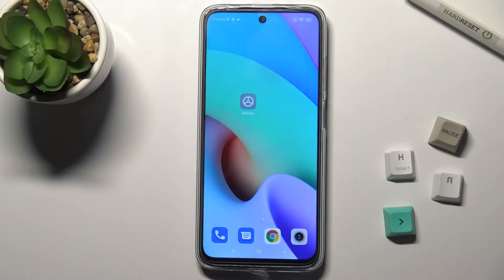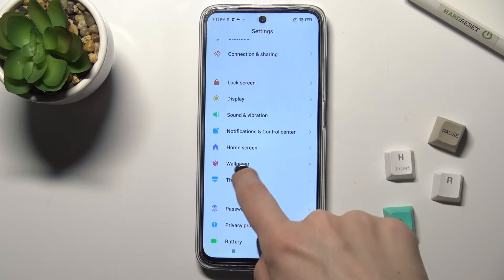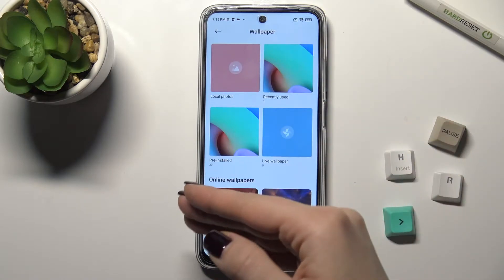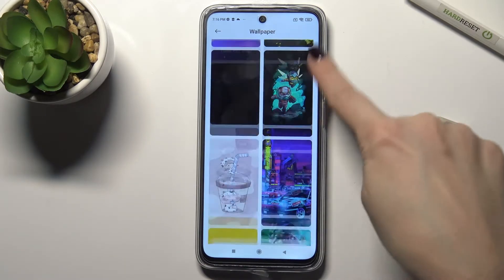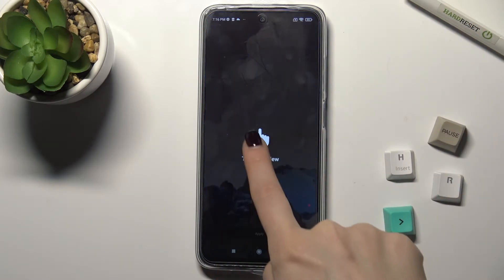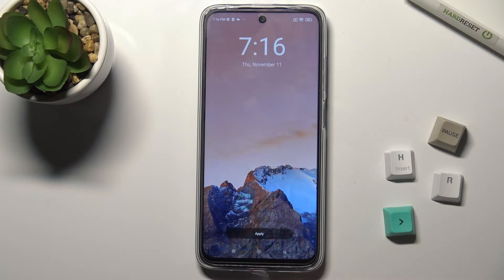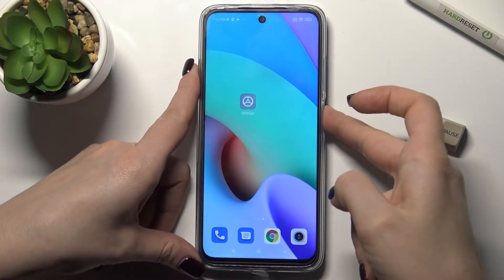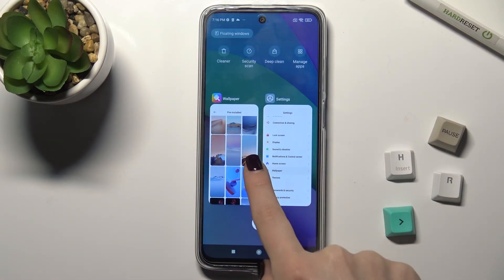How to Change Lock Screen in XIAOMI Redmi 10 - Set Up Wallpaper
Let us see how easy it is to change the wallpaper on the XIAOMI Redmi 10. From the gallery, you can select a wallpaper that you want or you can choose the System Wallpaper. Check out how to change themes, icons, and always on display features. Let's choose wallpapers to be used for the home screen and for the lock screen.

What's the best wallpaper for XIAOMI Redmi 10? What's the best way to set up the wallpaper in XIAOMI Redmi 10? What's the best way to change the wallpaper in XIAOMI Redmi 10? How to change home screen in XIAOMI Redmi 10? How to change lock screen in XIAOMI Redmi 10?